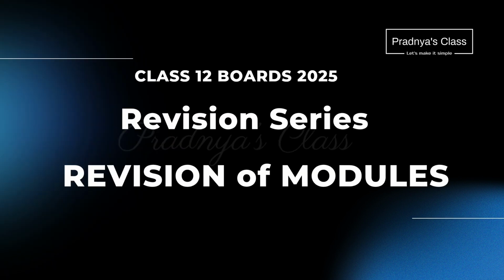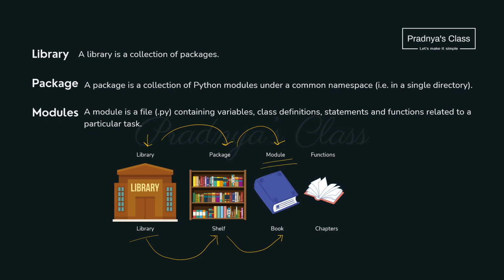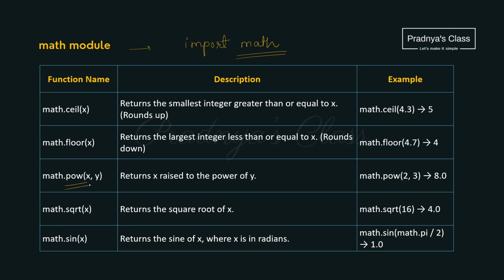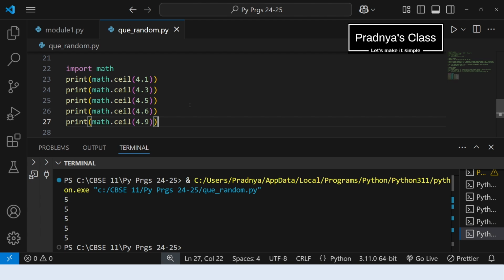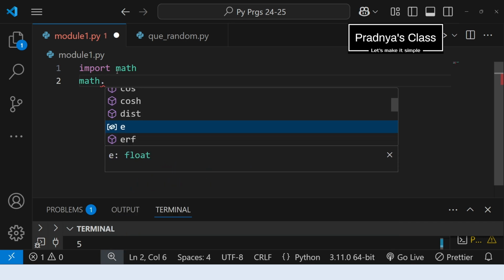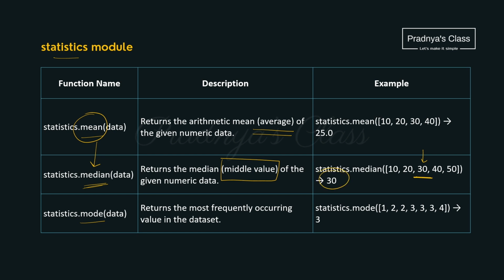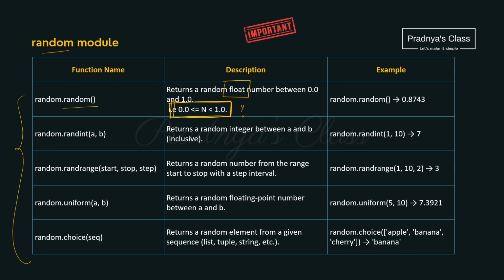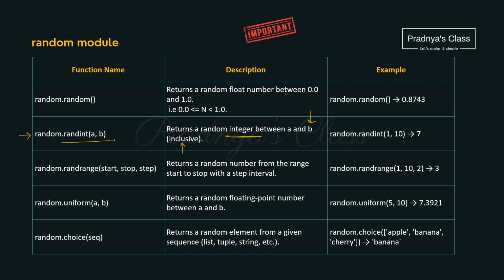MODULES | CBSE Class 12 Computer Science | Boards 2025 | Revision Series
Here is the REVISION of MODULES (math, statistics, random) for the upcoming board exams 2025.